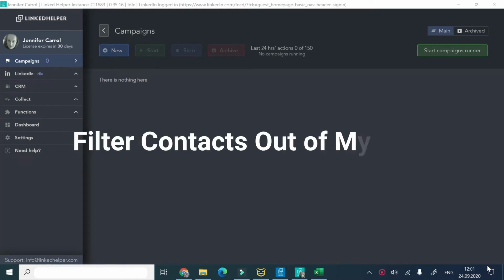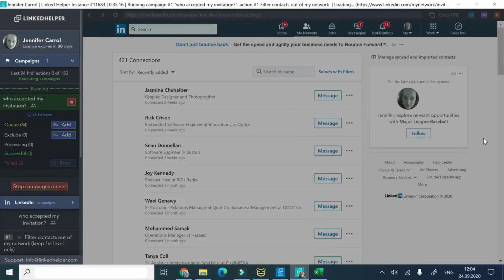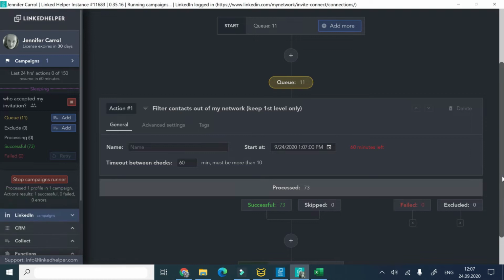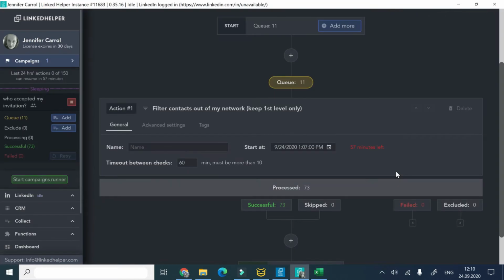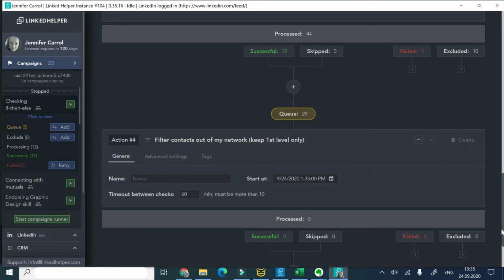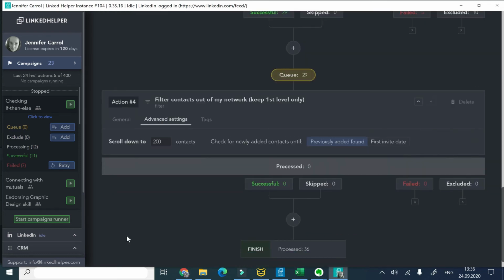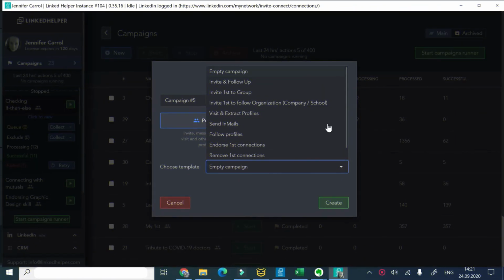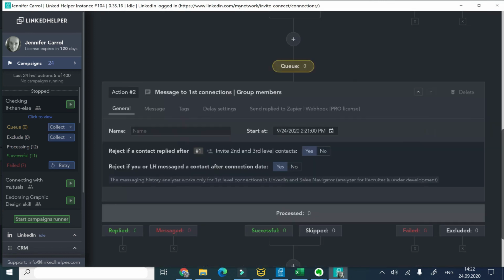Filter Contacts Out of My Network